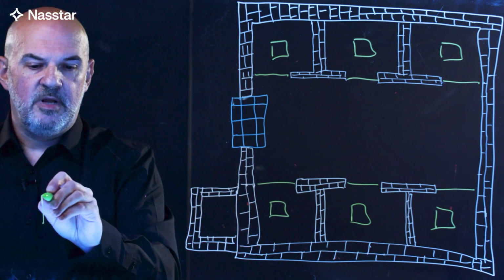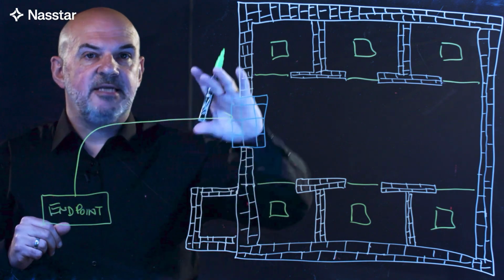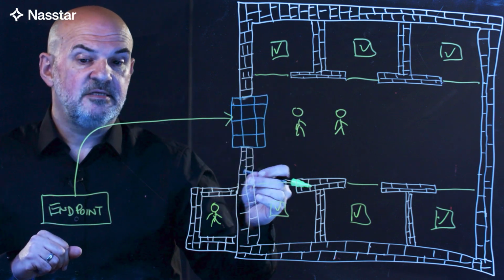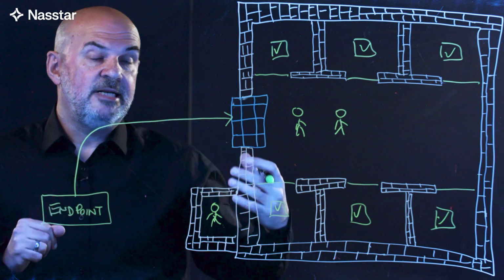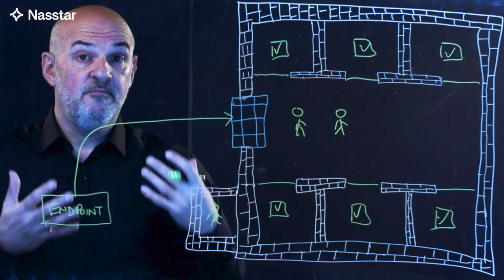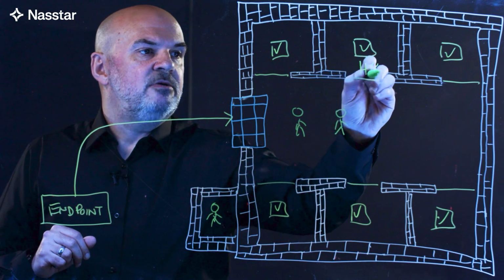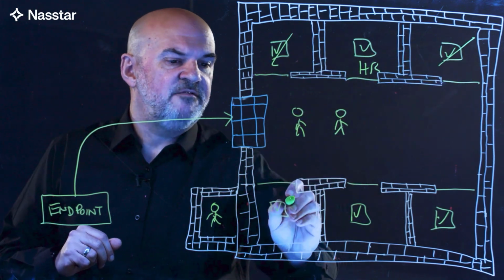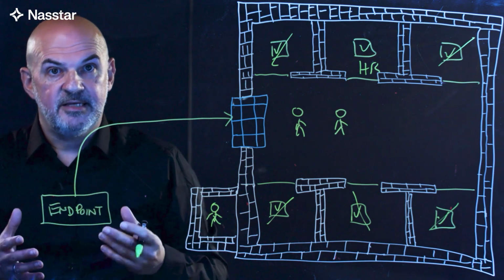What is Zero Trust? Implicit trust vs Assume Breach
With Darren Hogan, Director of Portfolio & Connectivity

X ►   / nasstar

About Nasstar
Nasstar is a leading cloud services specialist, with an experienced team who can weigh up the complexity and vulnerability of existing apps against their value potential, and deliver a streamlined solution with the added benefit of increased agility in a fast-moving competitive landscape. Speak to a Specialist